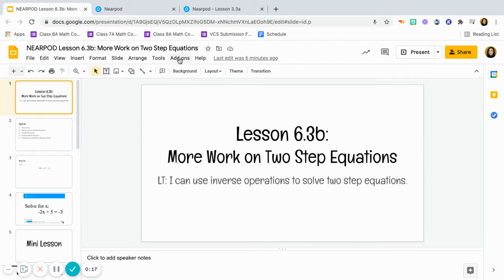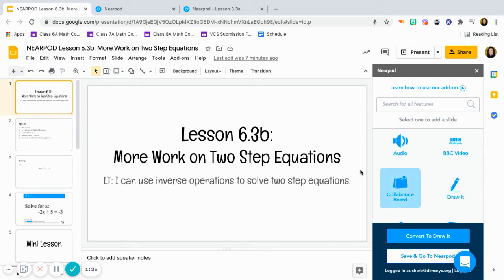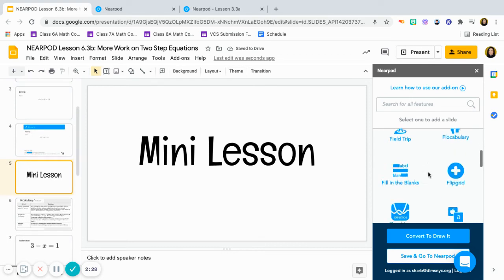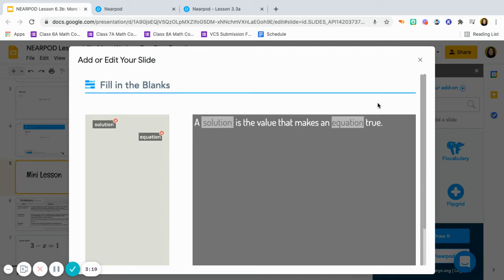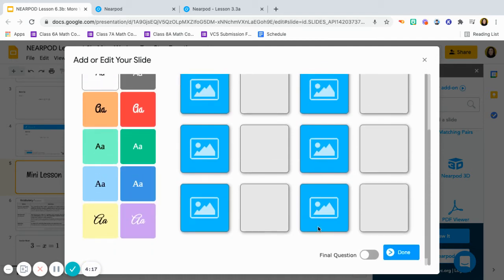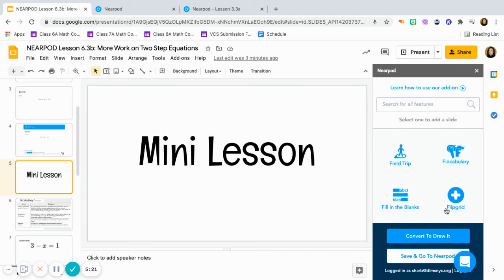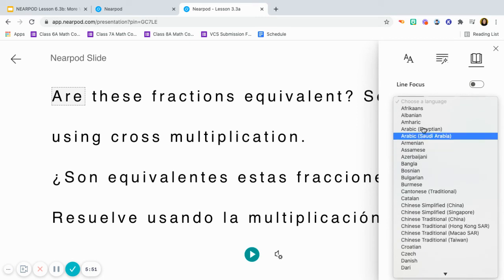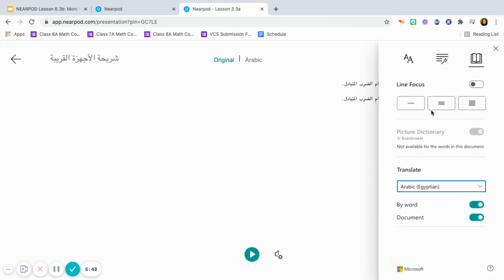TechTip Adding Supports for MLELLs to Slides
This video for teachers includes guidance for adding supports to Slides for MLLs using Nearpod.